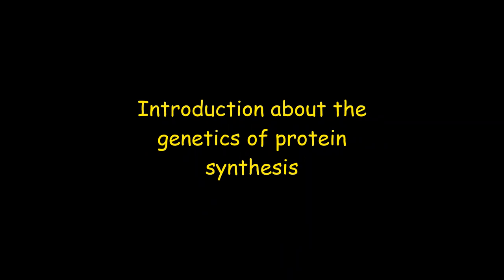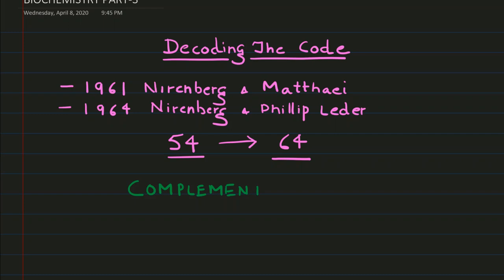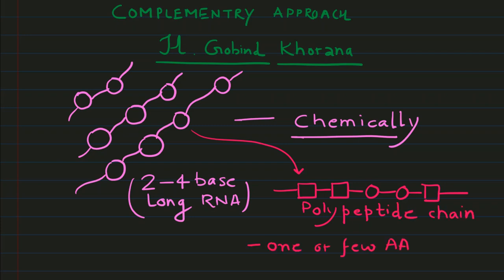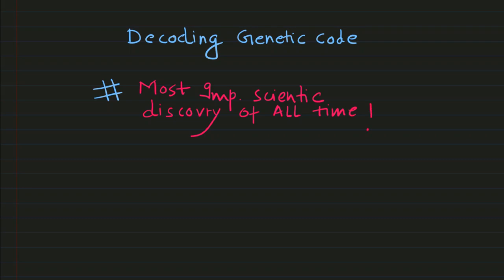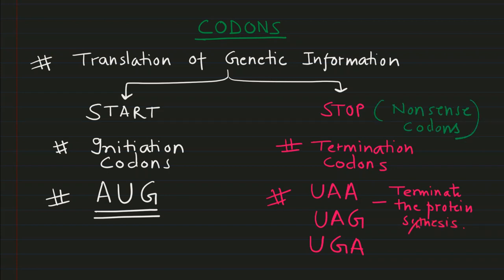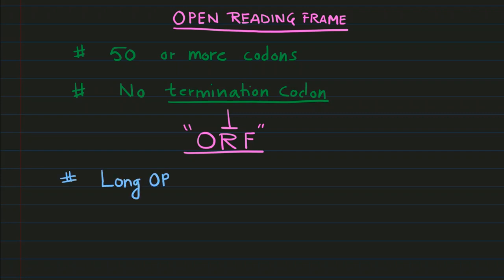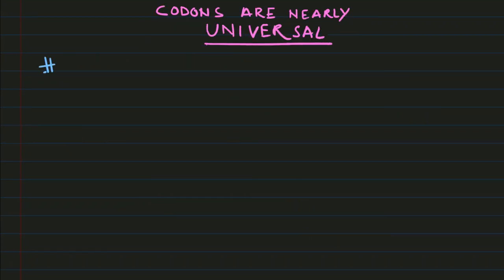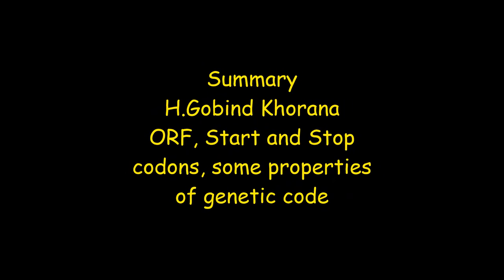Decoding the Code-2 | Khorana's Exp | Start | Stop Codon | BIOCHEM | Part-3 | Protein synthesis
In this lecture we have discussed H. Gobind Khorana's experiment, open reading frames, start and Stop codon, and what are the important properties of the genetic code.